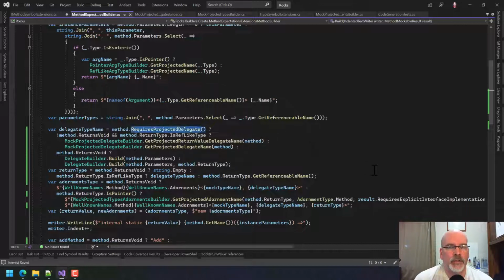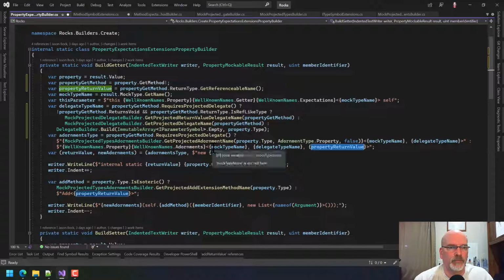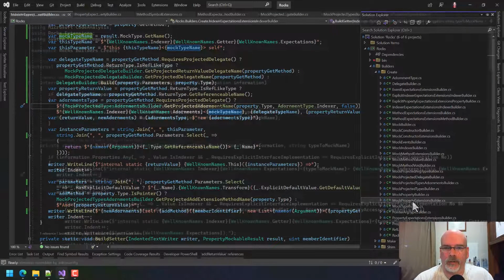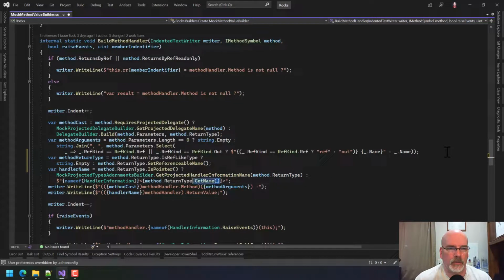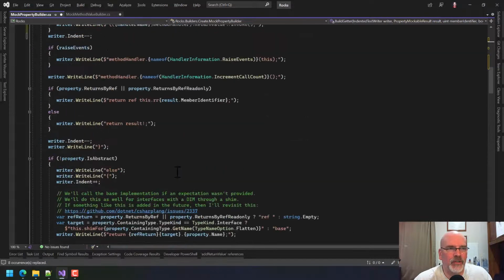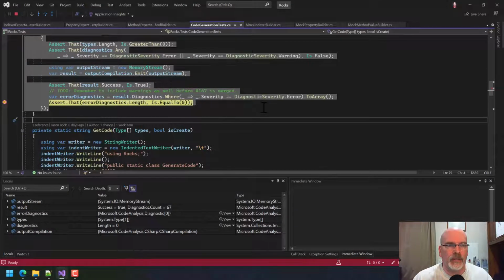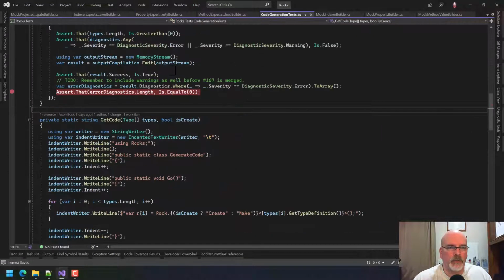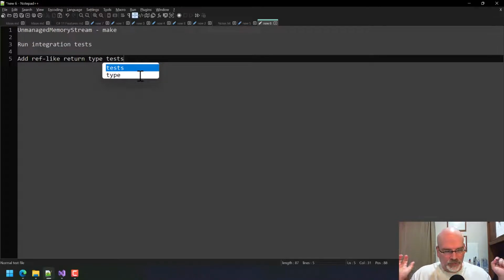FreeCodeSession - Episode 400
In this episode, I continue to work on ref struct returns in Rocks, I do a lot of delicate code surgery, the initial test run is encouraging, I make more changes, I finally get the generated code correct, and I realize makes have a problem.